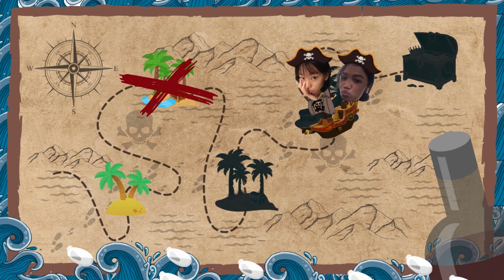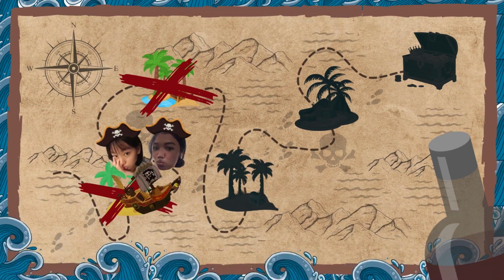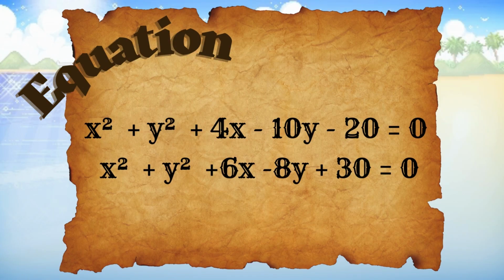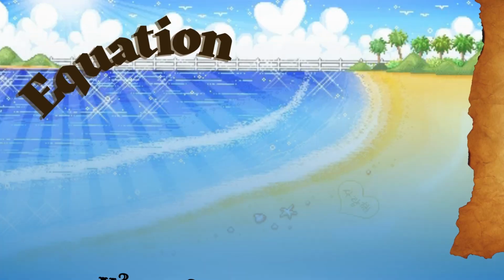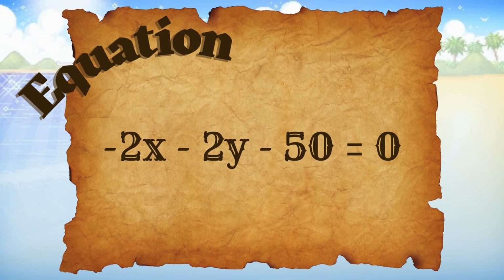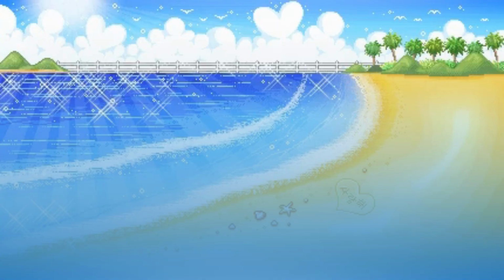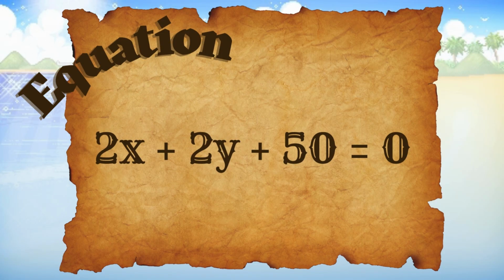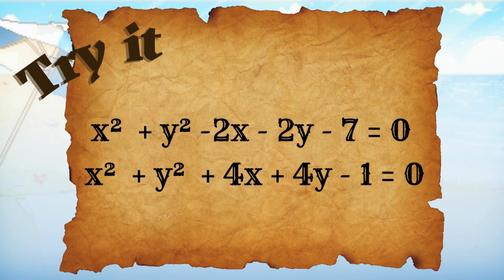CIRCLES : Lesson #5 | Finding Radical Axis of Circles | B.F. Ganibo and S.C. Manalo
Welcome to ABC CALCULUS TV! Congratulations, fellow math wizards, for reaching this part of our tutorial! In this captivating session, Beth and Shawn will guide you through the fascinating world of radical axes of circles. Get ready to elevate your understanding and sharpen your problem-solving skills as we delve into this intriguing topic